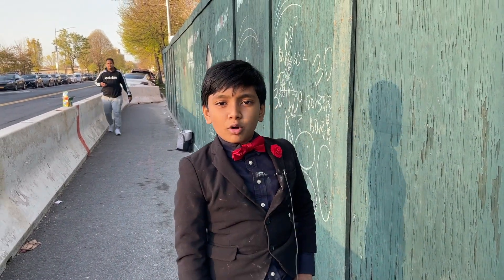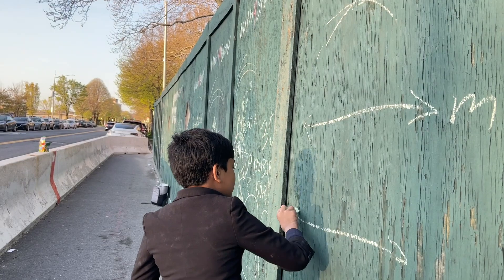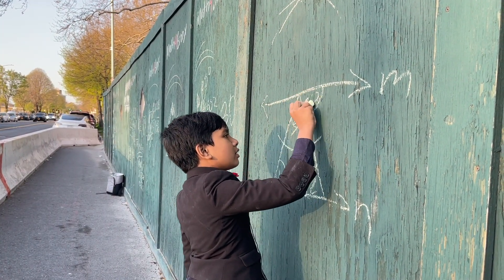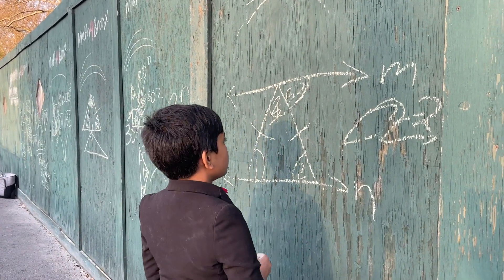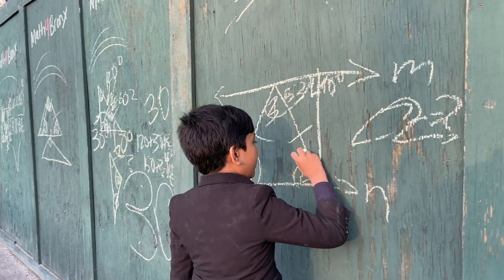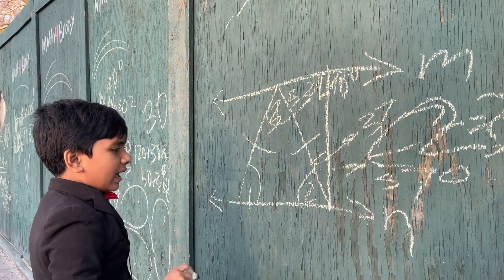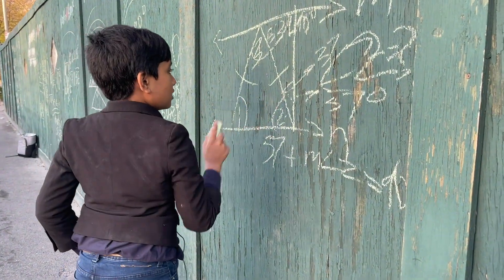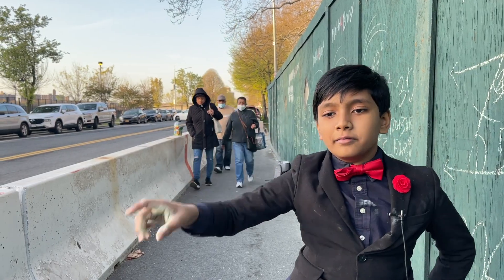#25 | Auxiliary line | Geometry | Soborno Isaac